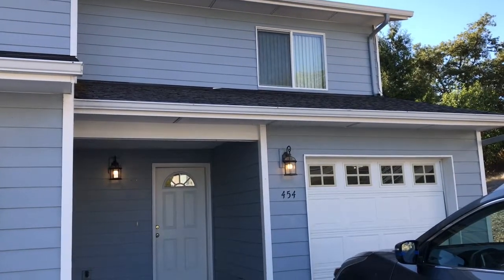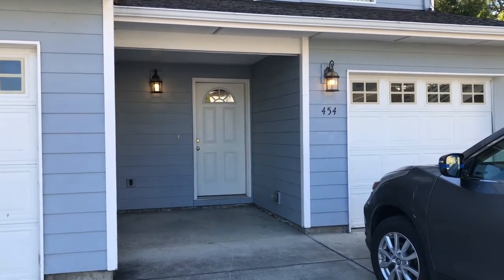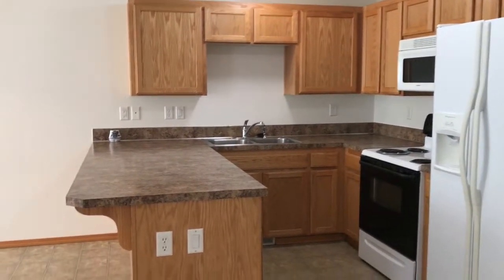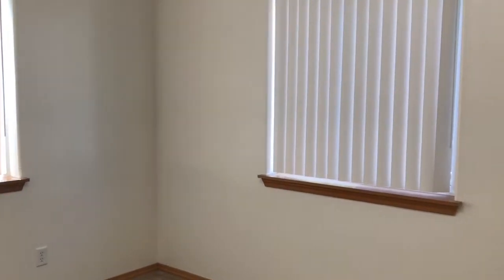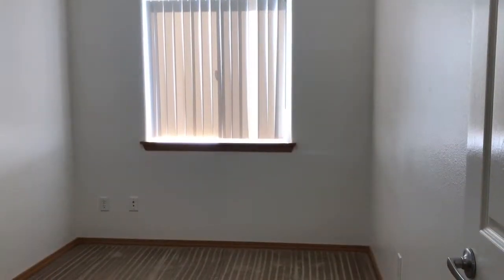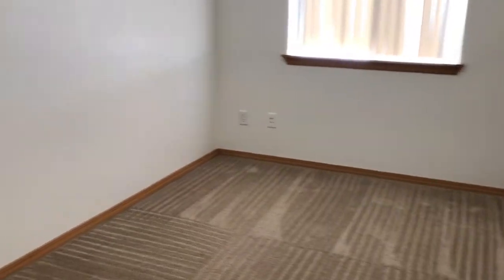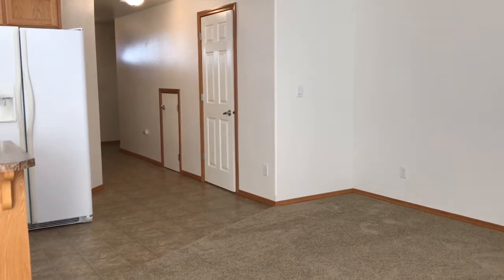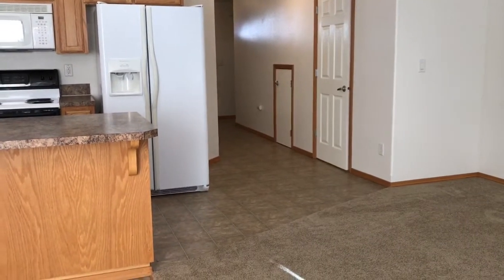Canyonville Oregon Duplex for Rent by Pioneer Management 454 Maylea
for more information on Pioneer Management Inc. PioneerManagementInc and if you need professional property management in Eugene and Roseburg Oregon! To see another available rental property in Eugene got You can also call us or visit our office at

1445 Willamette St Suite 7, Eugene, OR 97401

722 SE Cass Ave Roseburg, OR 97470

Three bedrooms, two and a half bath duplex located on a cul de sac. Open floor plan downstairs, bedrooms upstairs. Single car garage, lots of storage.

Features at a glance:
-Two level townhome style duplex
-Patio
-Single car garage with opener
-Views
-Carpet floors
-Vinyl floors
-Washer and dryer hook up
-Three bedroom
-Two and a half baths
-Located on a cul de sac
-Central electric heat and a/c
-Formica countertops
-Approximate square footage 1232 per public record

Appliances included:
-Stove
-Refrigerator
-Dishwasher
-Microwave
-Garbage disposal

Leasing information:
Contract type: month to month
Utilities paid by owner: None
Utilities paid by tenant: electric, water, sewer, garbage

Nearby Schools in Canyonville
-Canyonville Christian Academy
-Canyonville SDA School
-Canyonville School
-Tri City Elementary
-South Umpqua High
-Riddle High
-Riddle Elementary

1445 Willamette St Suite 7, Eugene, OR 97401

722 SE Cass Ave Roseburg, OR 97470